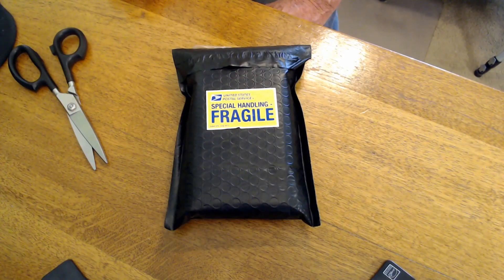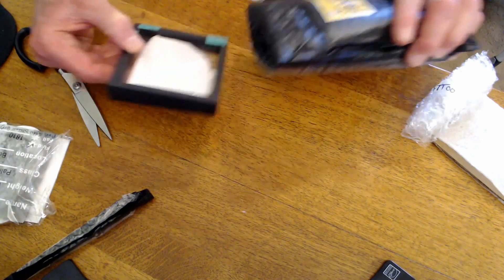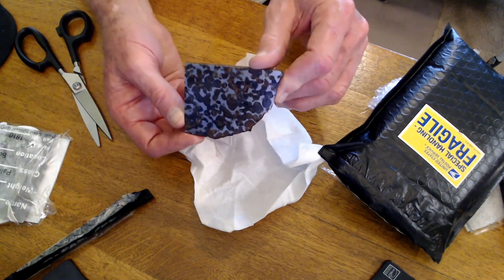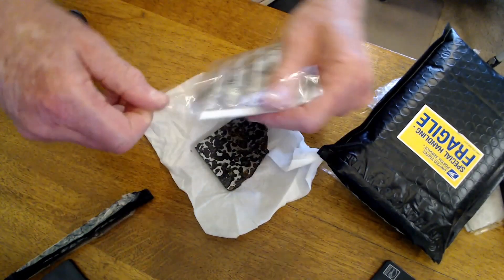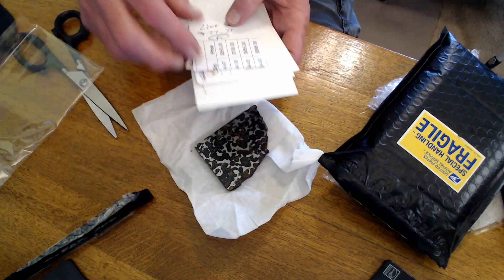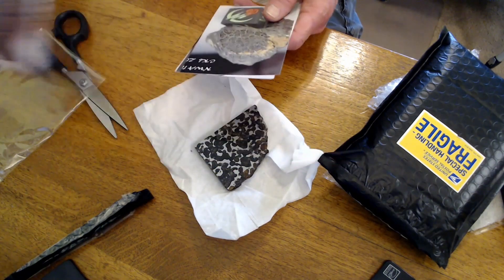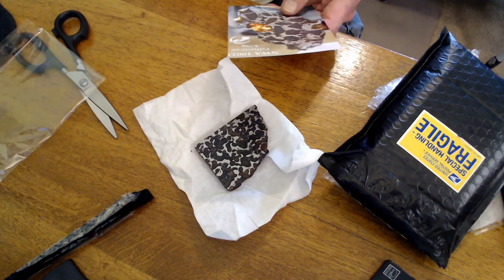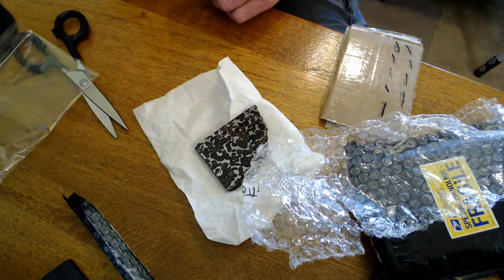Box Opening! Brahin Pallasite Meteorite Slice -Collecting Buying Meteorites Hobby Science Shopping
Here is another Great Package opening video! This one is by Ron Metchis in Texas. During my recent live sale, he bought this slice of Brahin Pallasite that was first found in Belarus in 1810. This is part of a special large cube I bought from Ryan Dillon of Tucson AZ (RIP) and was prepped by another friend Craig Zlimen.

Thanks so much for doing a box (envelope?) opening video my friend. I hope you enjoy the piece and Ryan shines on in your collection.  -Topher

I am Topher Spinnato, owner of Topherspin Meteorites LLC. I am an internationally trusted meteorite educator, importer, collector, and dealer. I am a proud member of the International Meteorite Collector's Association (IMCA #6236) the Meteorite Education & Trade Society (METS #6236), “Trusted Business” member of the Global Meteorite Association (GMA), and I currently sit on the Board of Directors of the Meteorite Club as a “Pioneer Member”.